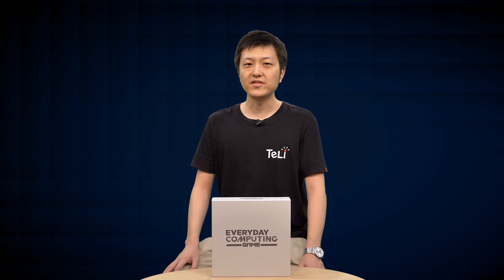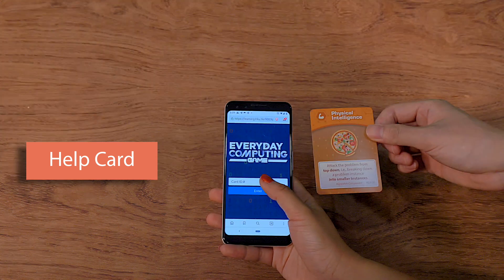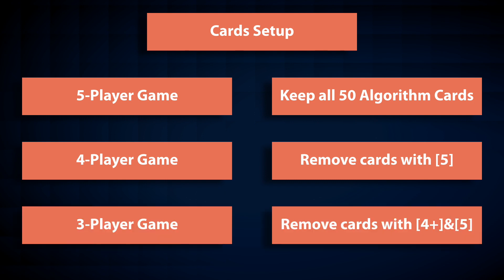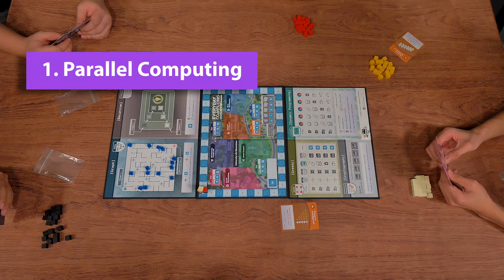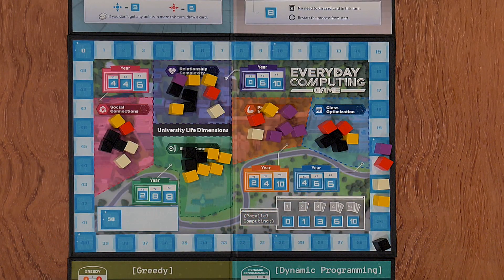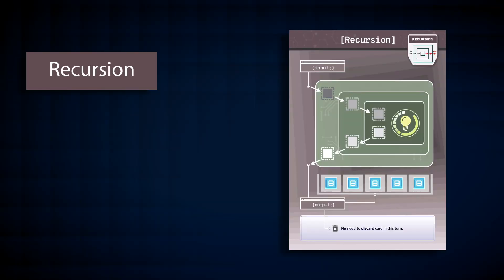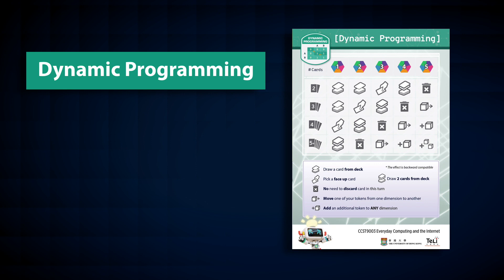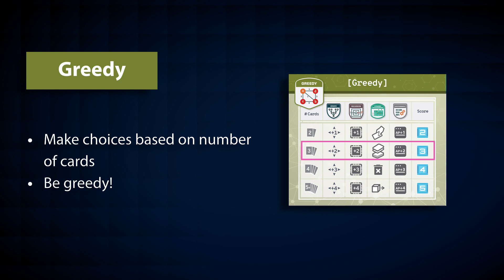CCST9003 Everyday Computing Game - How to play